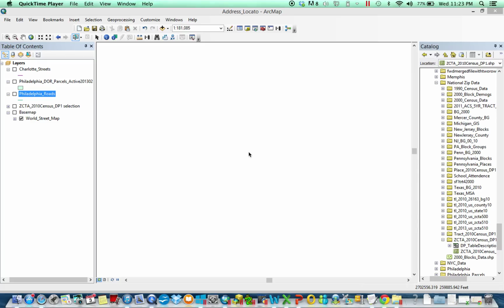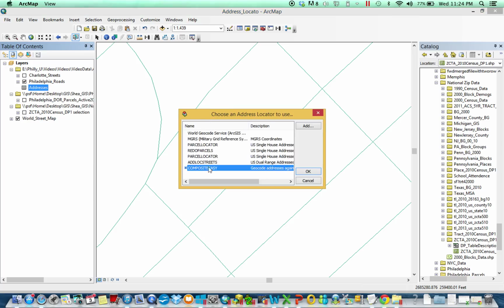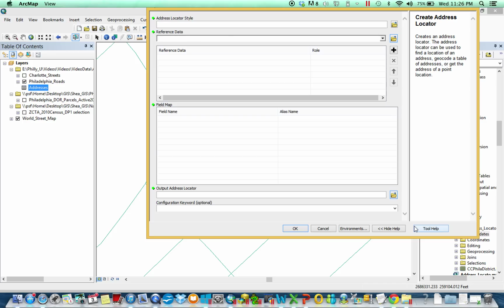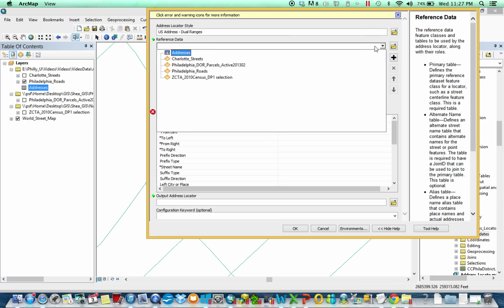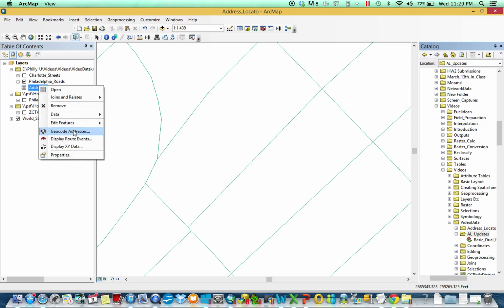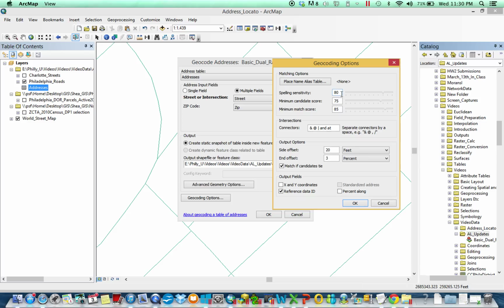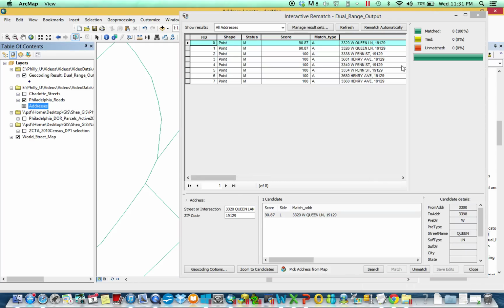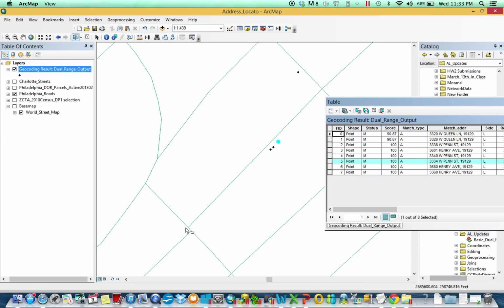Address Locator Dual Range